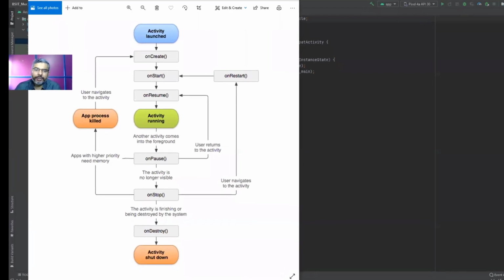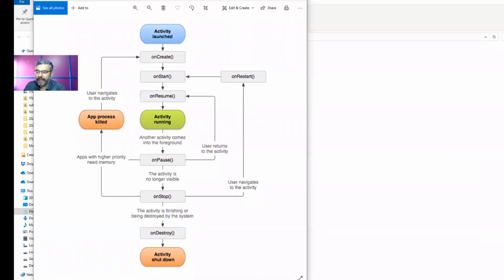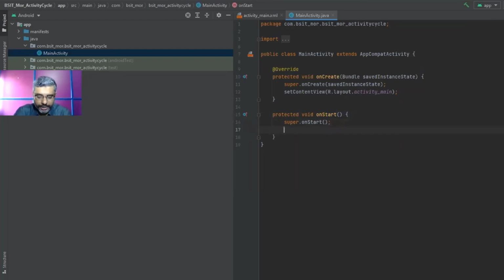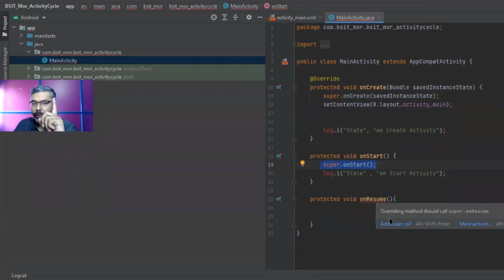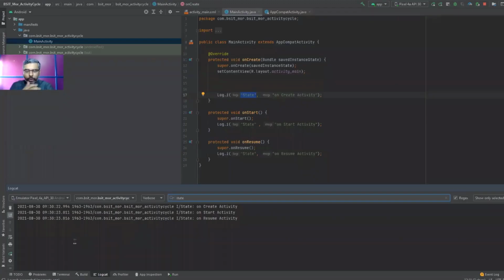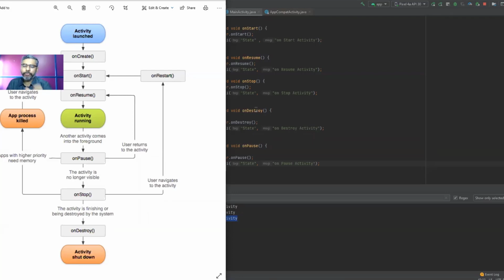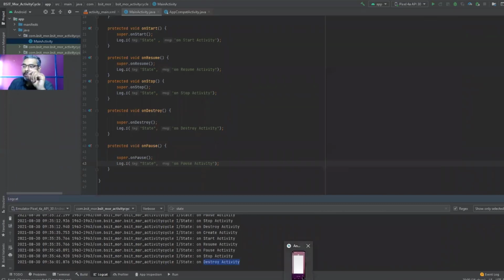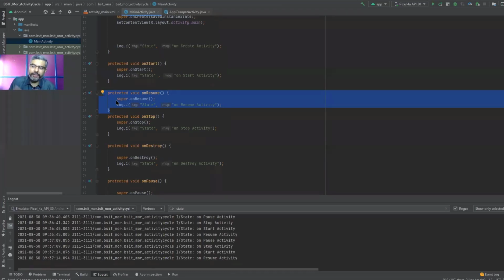Android Activity LifeCycle App Demo: How It Works & What You Can Do | Activity Life cycle in Android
Android Activity LifeCycle App Demo: How It Works & What You Can Do in Hindi/urdu.  LifeCycle App Demo: How to Manage Your Time & Activities in hindi/urdu.  Android Life Cycle - The 9 Event Sections You Need To Know. Android Activity Life Cycle: How to create and manage your own activities. Activity and Activity Life cycle in Android in hindi.

Activities in the system are managed as an activity stack. When a new activity is started, it is placed on the top of the stack and becomes the running activity -- the previous activity always remains below it in the stack, and will not come to the foreground again until the new activity exits.

In this tutorial, we are going to learn Activity and Activity LifeCycle in detail with run time example. We will create android app including 7 main callbacks: onCreate, onStart, onResume, onPause, onStop, onDestroy and onRestart. You will also come to know how to code in Activity Life Cycle.